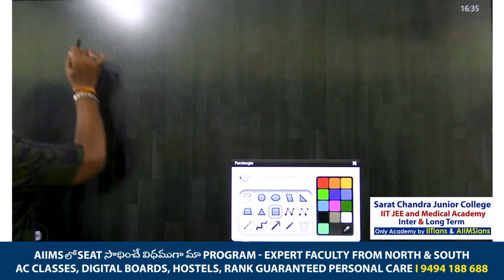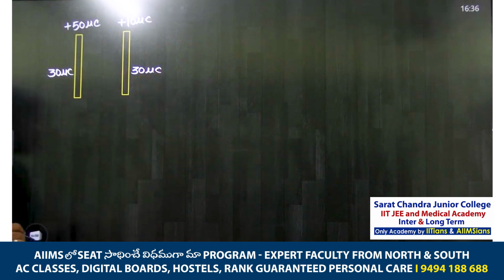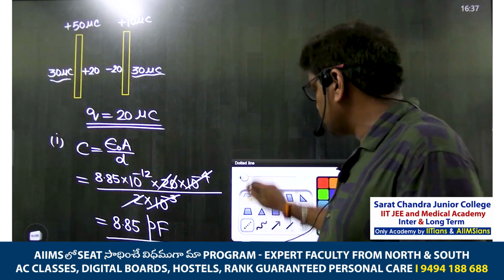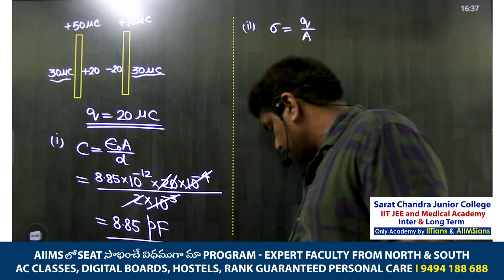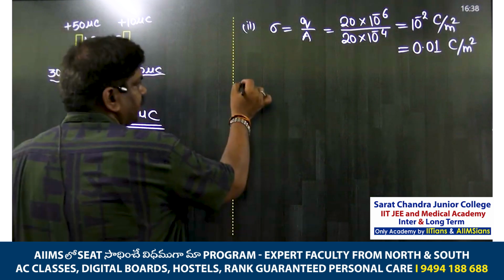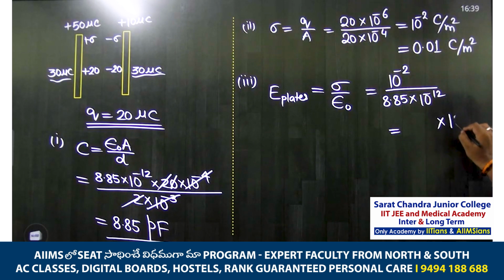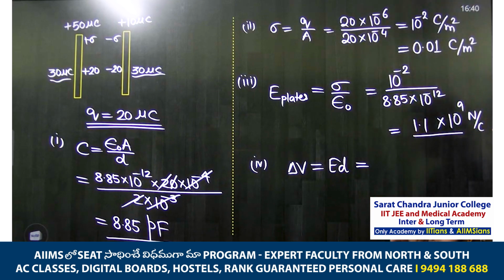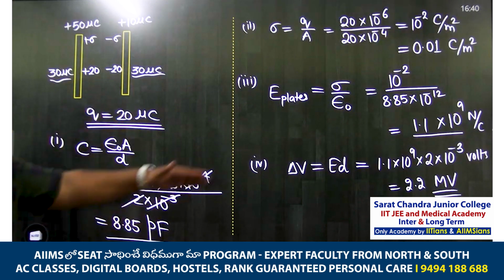Parallel Plate Capacitor & Capacitance I Best IIT & NEET Academy in Vijayawada I Inter & Long Term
Parallel Plate Capacitor & Capacitance I Best IIT & NEET Academy in Vijayawada-Inter & Long Term Best Medical Academy

 Welcome to Sarat Chandra Academy – The Only IITian-Run Institute for IIT-JEE Success! 🚀